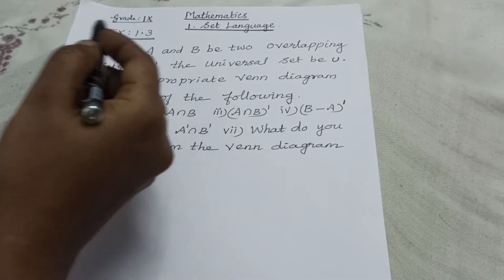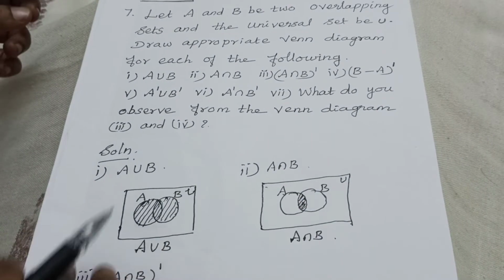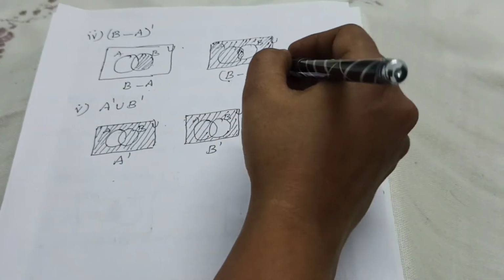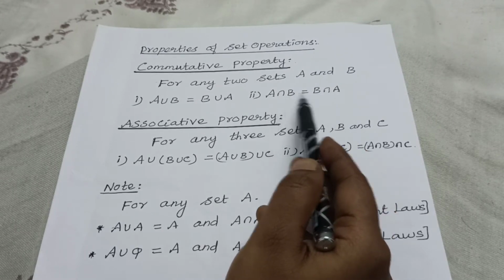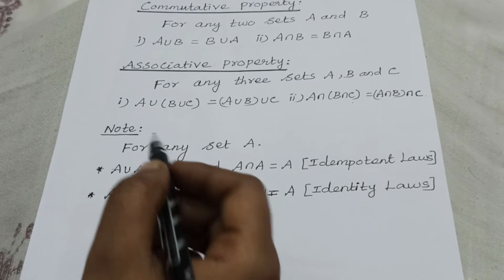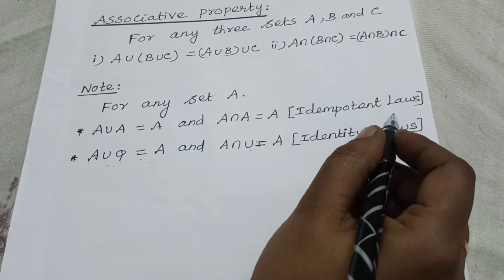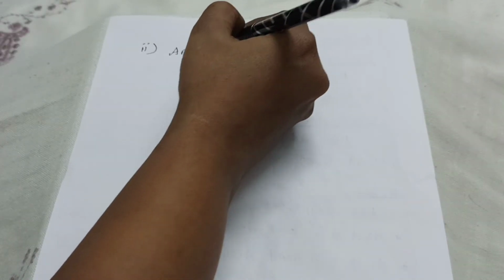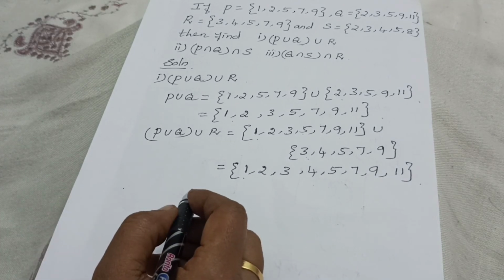GRADE 9 MATHS ( SET LANGUAGE) 03 09 2020, 9.00 AM